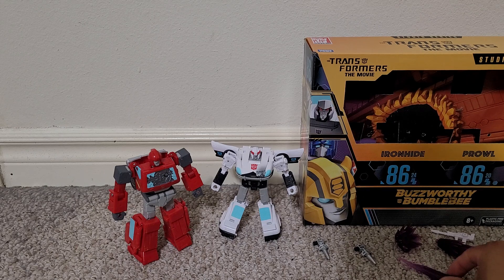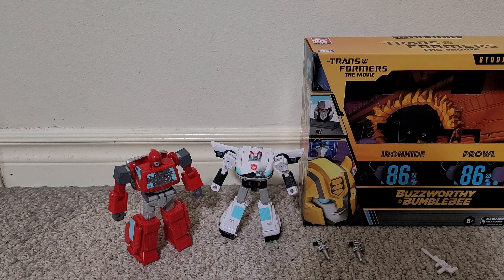Transformers Target exclusive Studio Series Ironhide and Prowl review